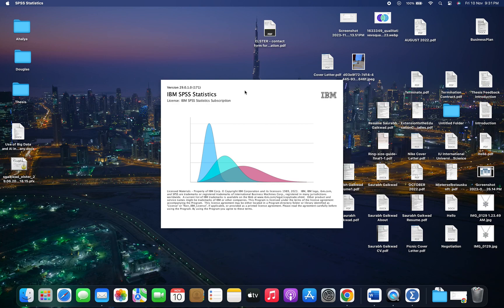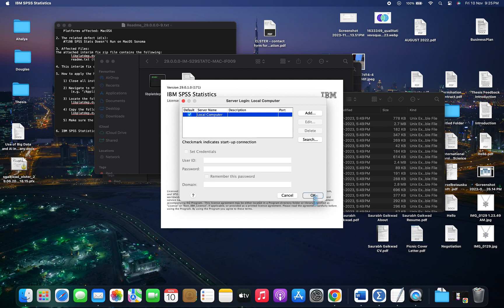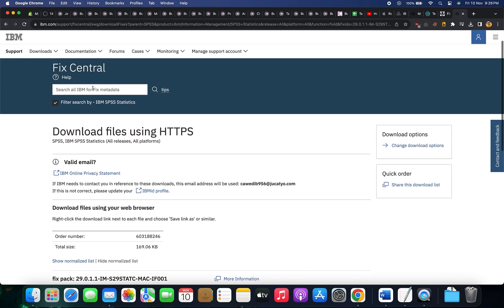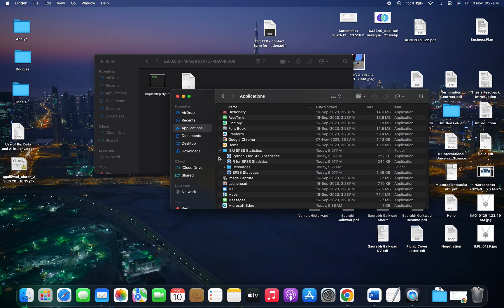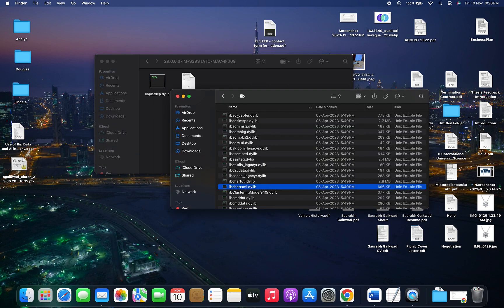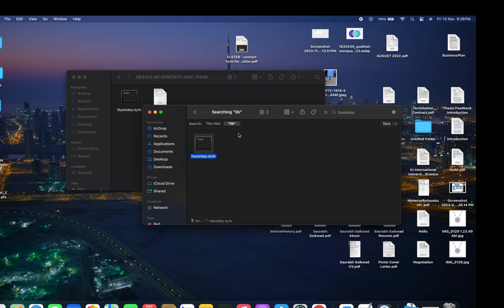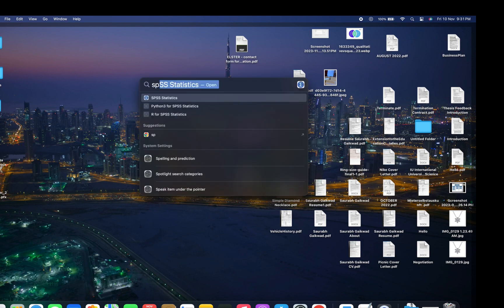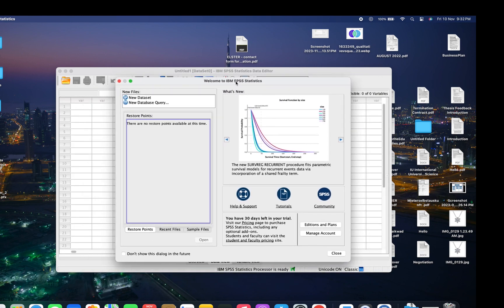How to run SPSS ON MAC 2024 (Fix for sonoma update)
In this video, I have shown you how to install IBM SPSS Statistics software on a Macbook supporting all the versions whether it's M1, M2 chip, Intel Mackbook Pro, or MacBook Air.